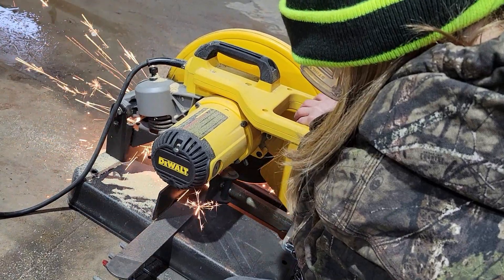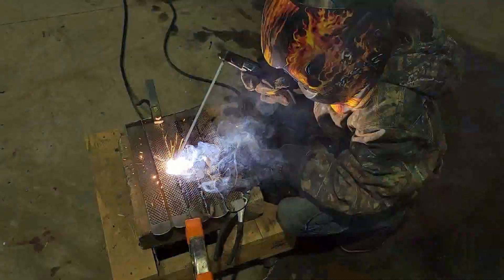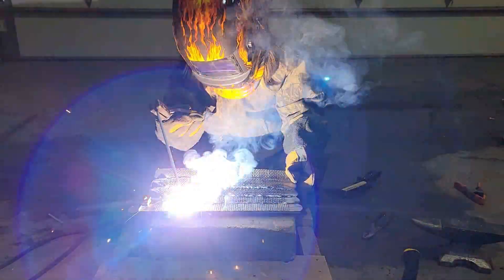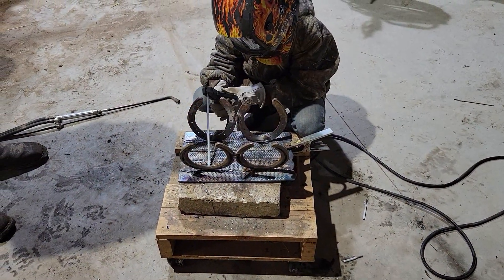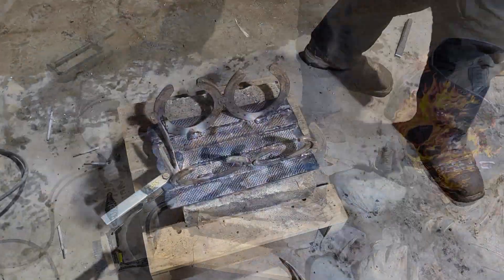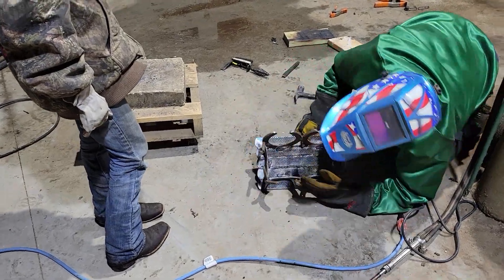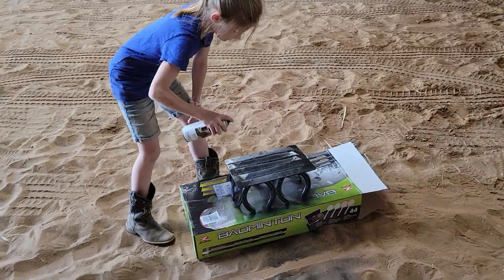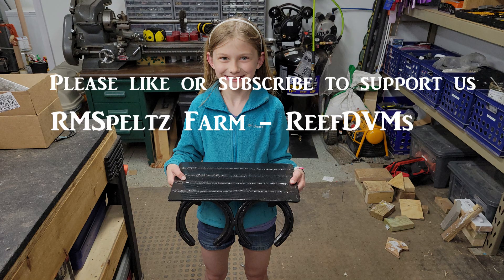Welding Footstool out of Files and Horseshoes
Welding Foot Stool out of Files and Horseshoes with my daughter learning to weld more. Great way to recycle old steel/iron